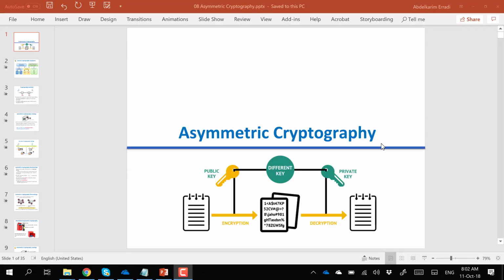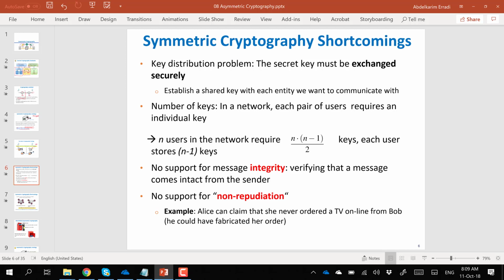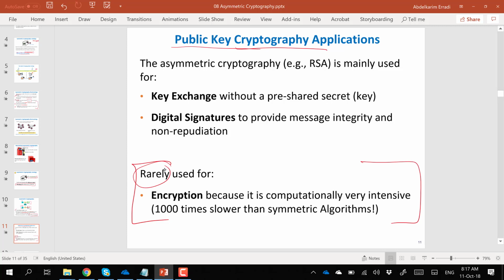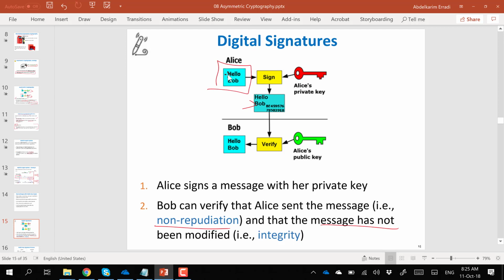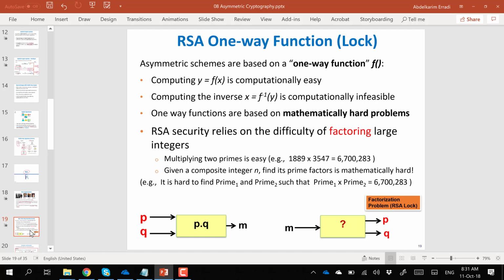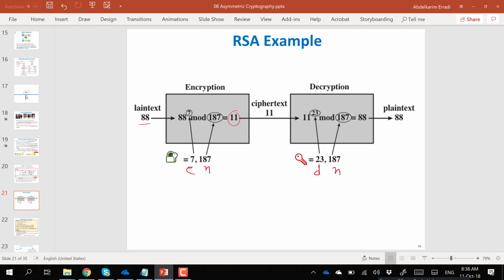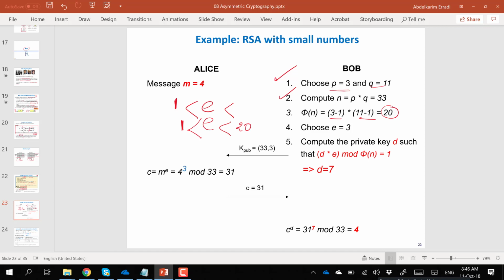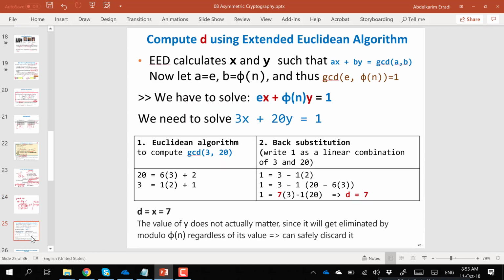13 Asymmetric Cryptography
Asymmetric Cryptography & RSA